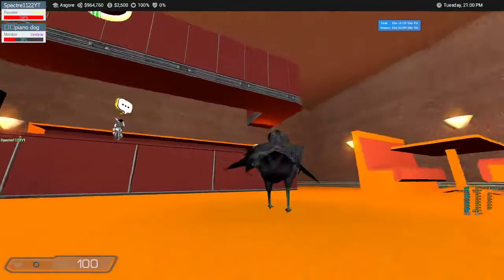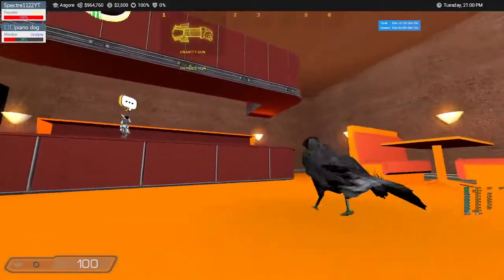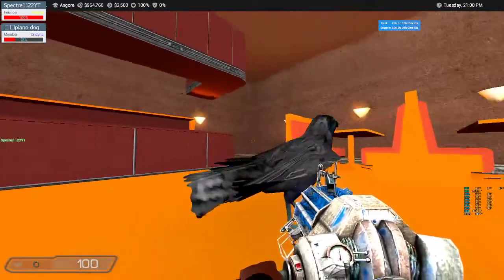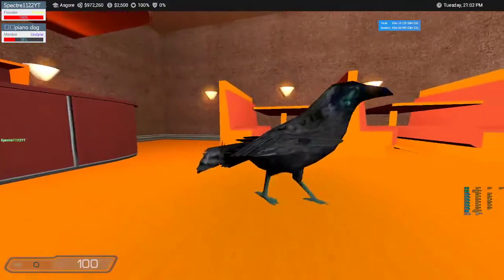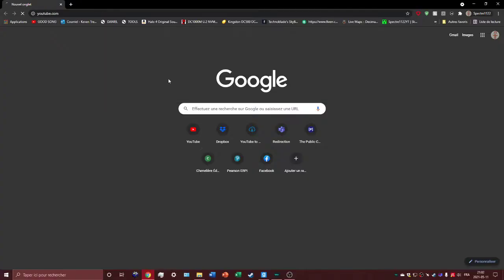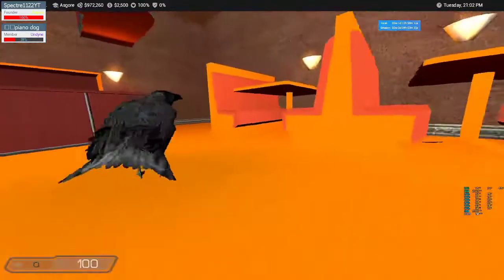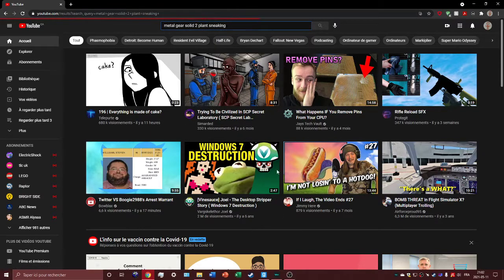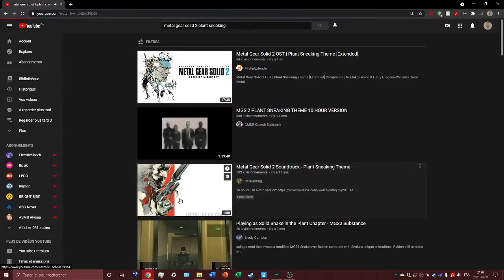MGS2 Crow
UndertaleRP unserious rp with wire/pac3 under dev : 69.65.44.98:27015